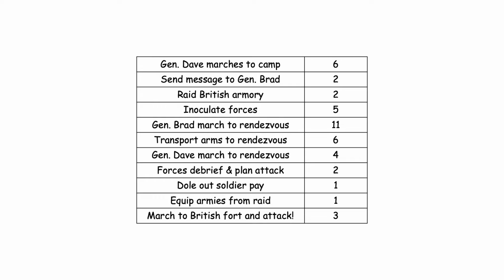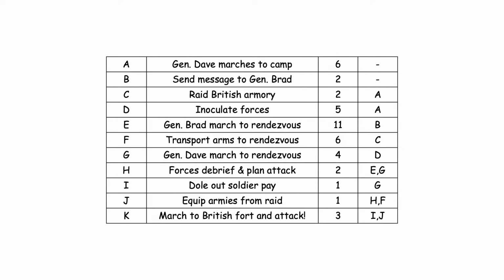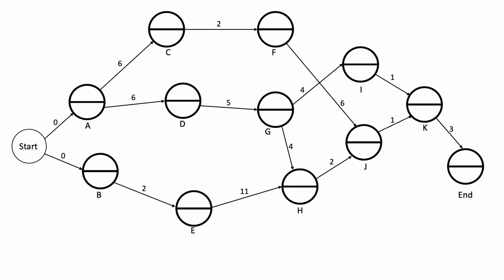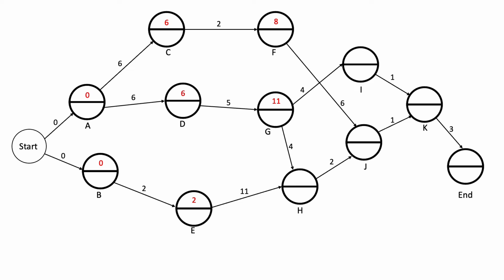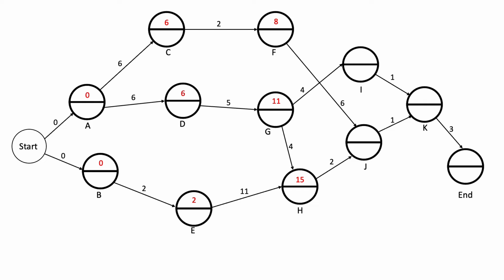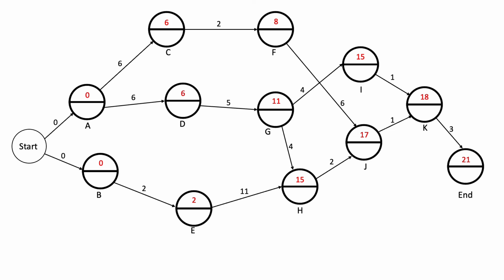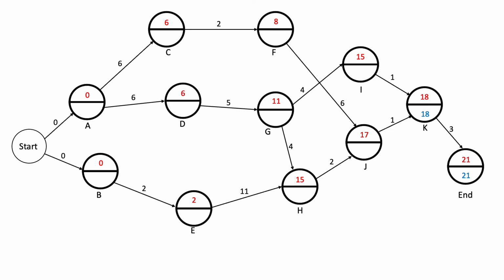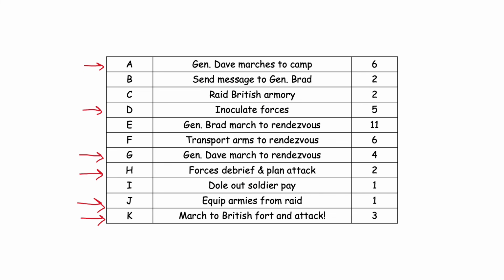General Dave and the Critical Path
A fun video that teaches the concept of the critical path.